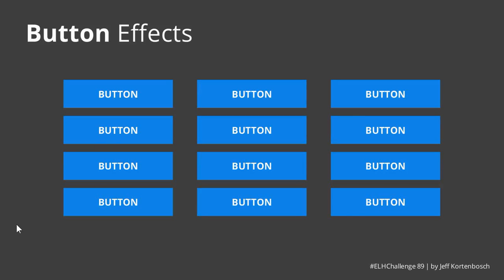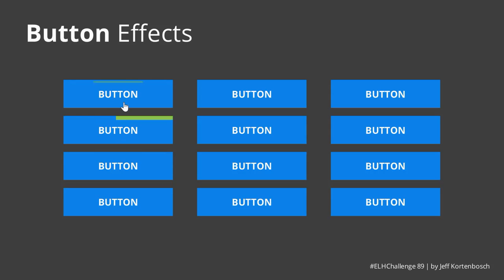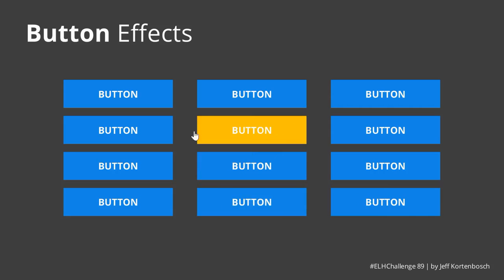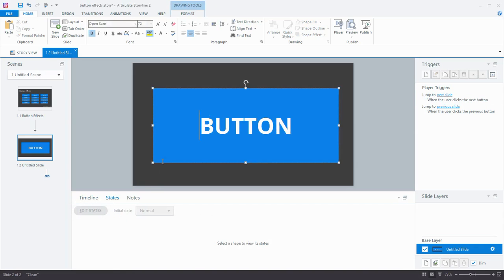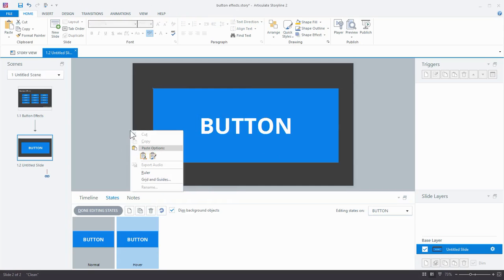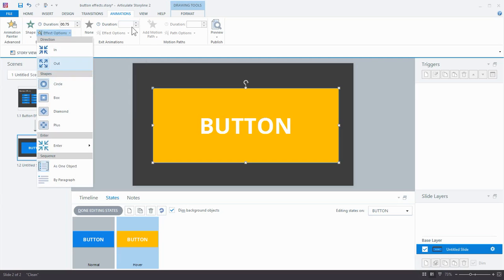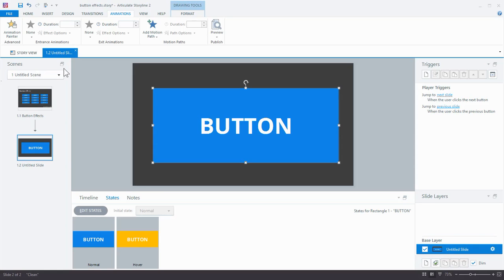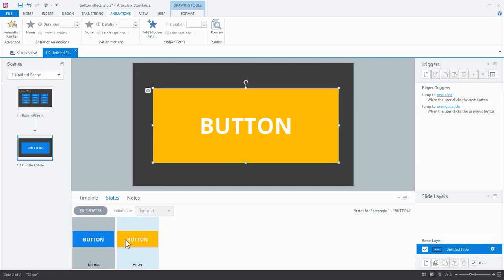How to create animated buttons in @Articulate Storyline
Check the full demo and download the free Storyline 2 source file